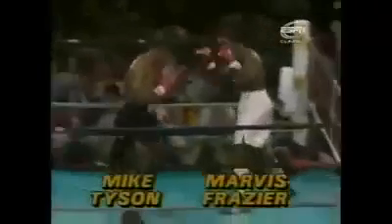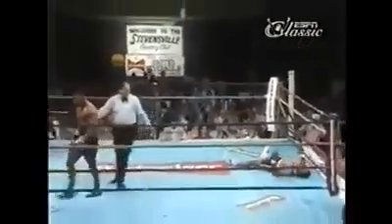Mike Tyson Was A Beast